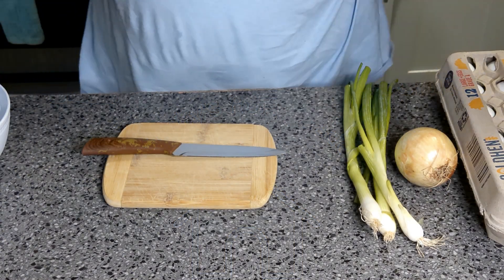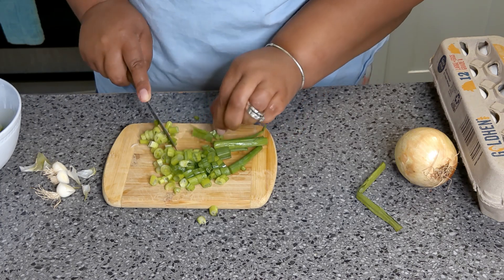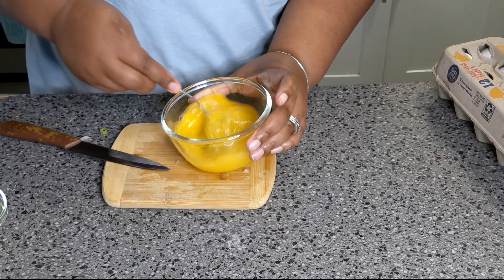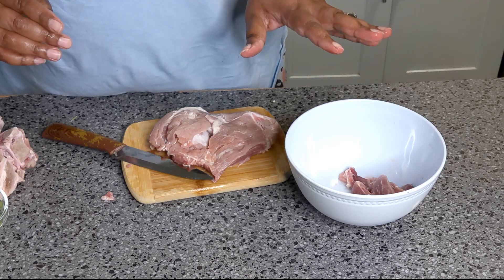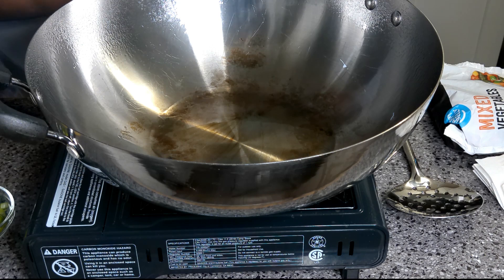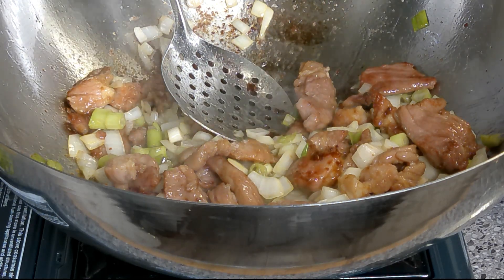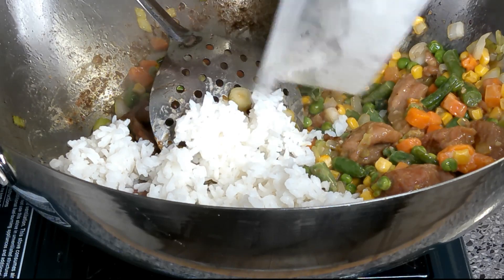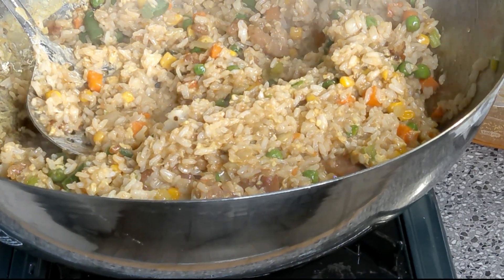Absolutely Delicious Pork Fried Rice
Welcome to or back to my kitchen! Today in my kitchen we will be making Pork fried rice!!
Ingredients:
4 cups of cold rice
12oz bag mix vegetables
1/4 cup of oil
1 teaspoon minced garlic
Sauce:
1/2 cup of soy sauce
1/2 cup of brown sugar
1/2 teaspoon minced garlic
1/2 teaspoon ginger
1/2 teaspoon garlic powder
Pork:
1lb of thinly sliced pork
2 tablespoon of corn starch
1 tablespoon of baking soda
2 tablespoon of soy sauce